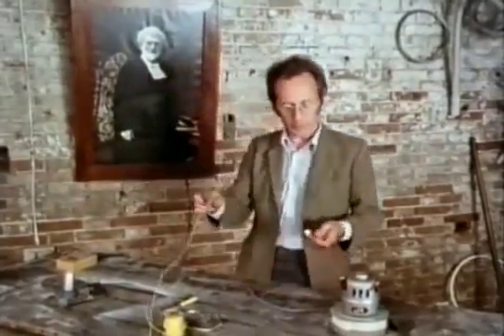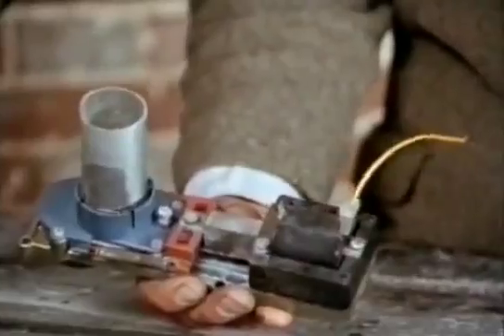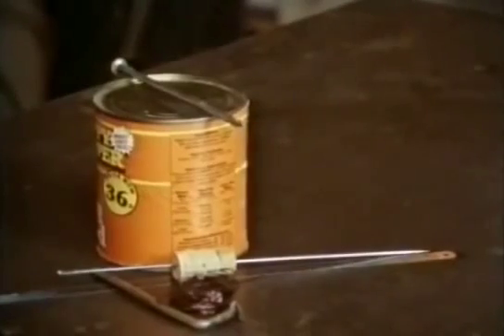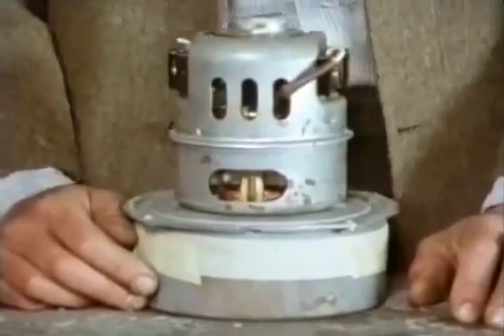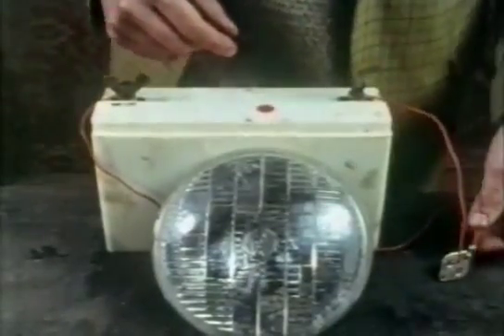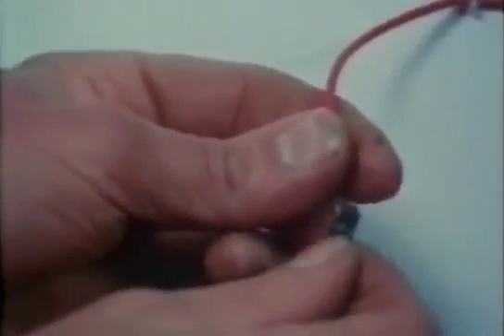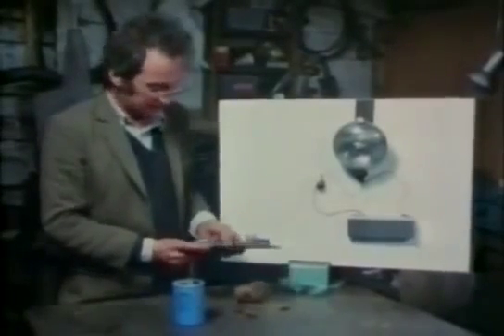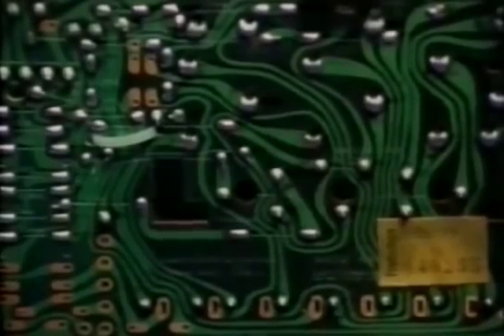Electronics Explained by Tim Hunkin & Rex Garrod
Tim and Rex do a wonderful job explaining the property's of magnetism and simple electronics that it deserves it's own video. Tim is still active and has his own website and YouTube channel here,

                             Videos that the clips came from
Clip 1: Vacuum Cleaners, (13:03)

Clip 2: The Telephone, (2:05)

Clip 3: The Television Set (20:00)
                                                        Info
Program for editing: Adobe Premiere CC 2019
Reason for doing: To help anyone with electronics